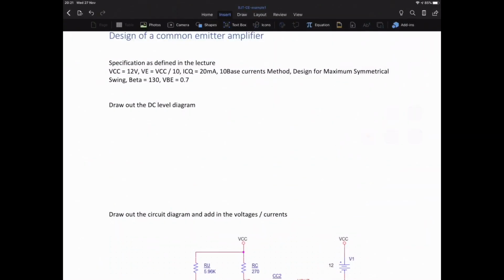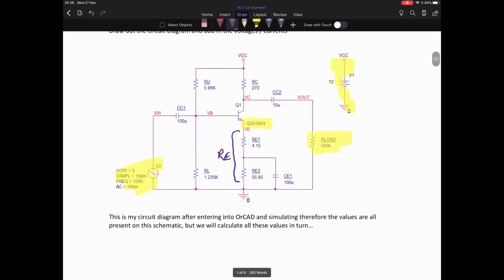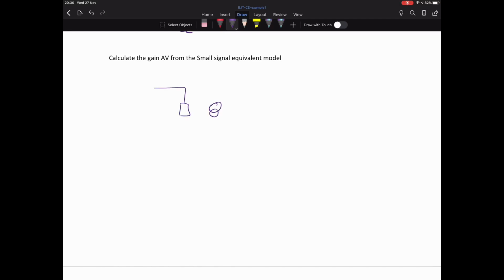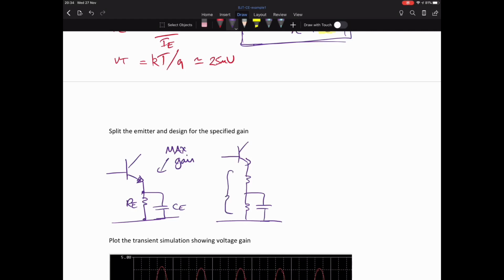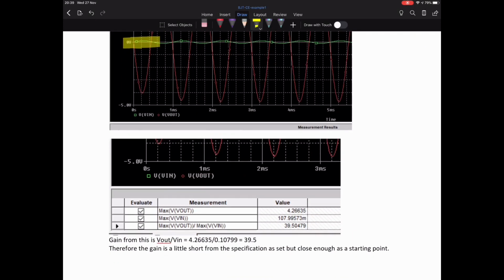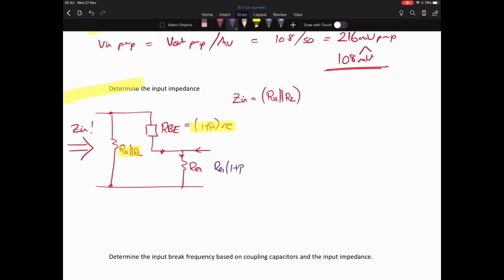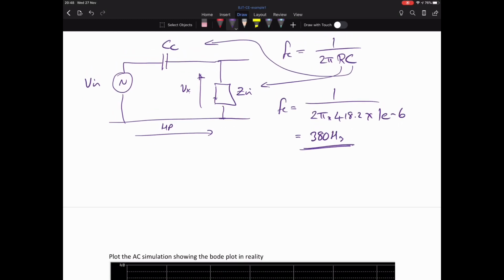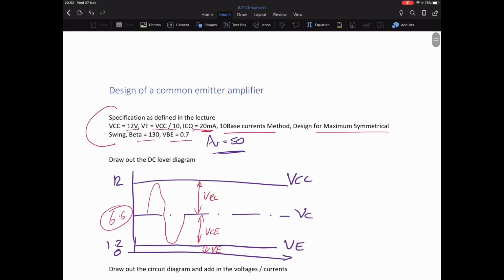Common Emitter Amplifier Design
This design was started in the lecture, with a specification setup by the students in the class. I have then worked though this example to highlight as many different features of the analogue design as i could think of.  We look at the Bias of the amplifier using 10 Base currents methods we look at the gain calculation from the small signal equivalent circuit, check the dynamic range of gthe output and then the input signals and finally checked the frequency characteristics of the filter input impedance.